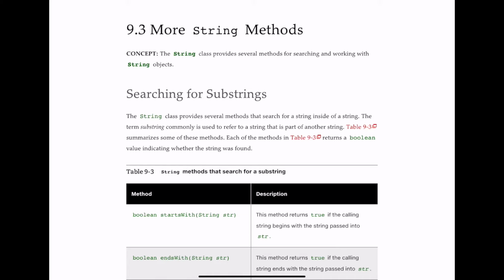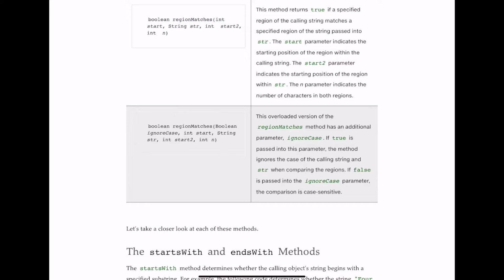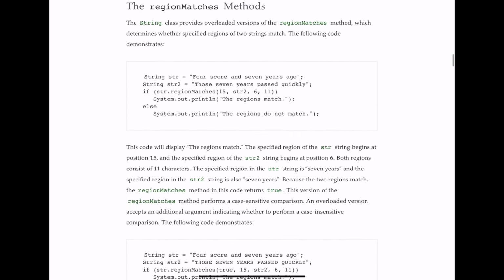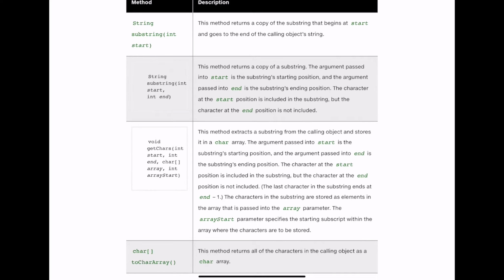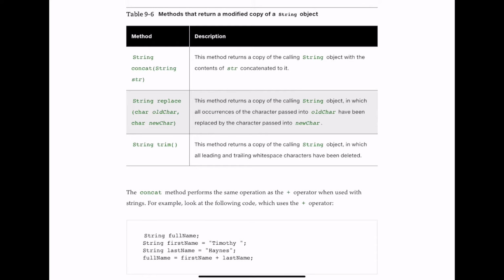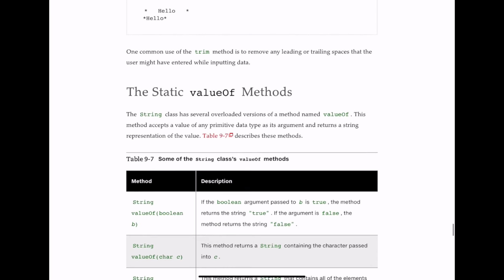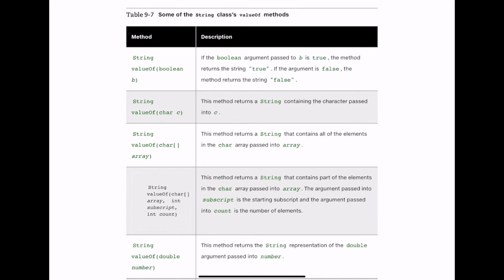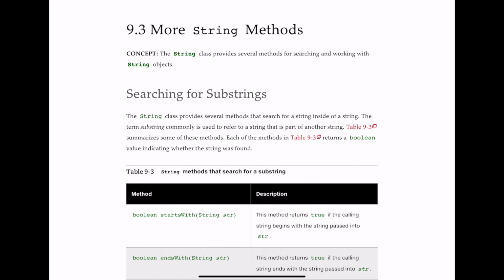CIS 240 Ch9 String Wrapper Methods